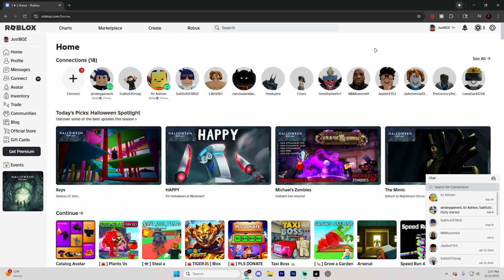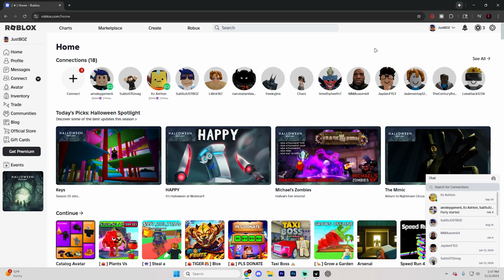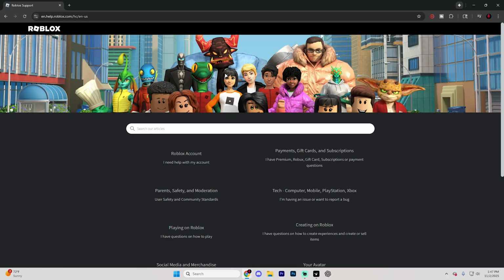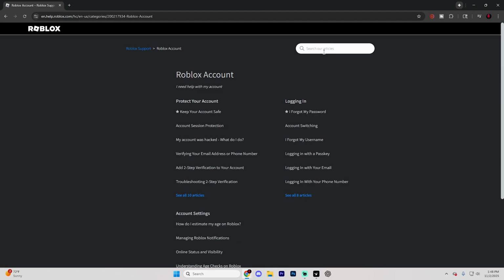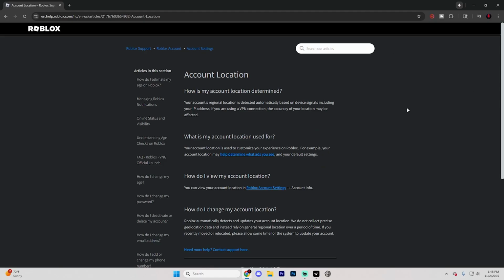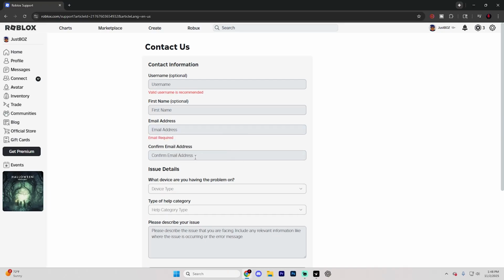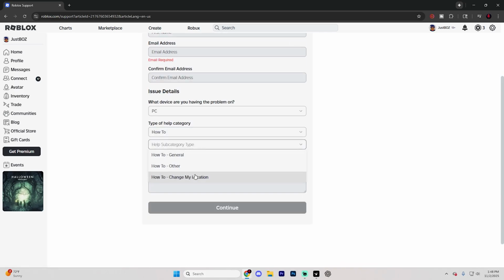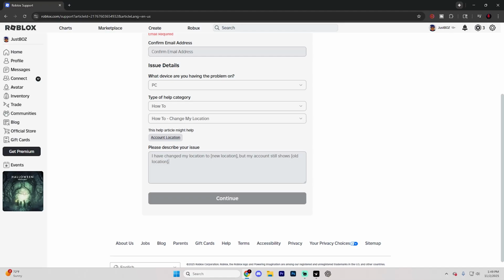How To Change Location In Roblox (Change Account Country on Roblox) - Full Guide